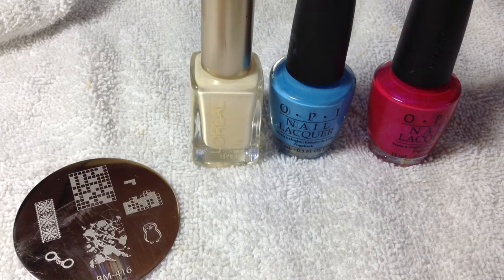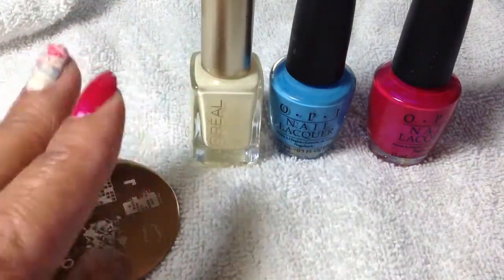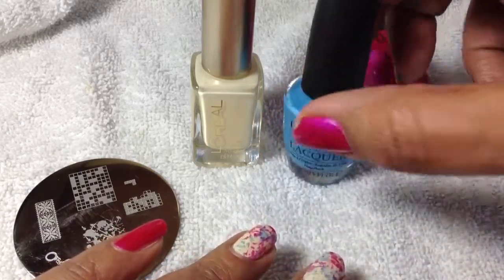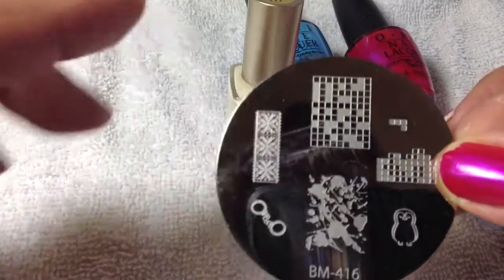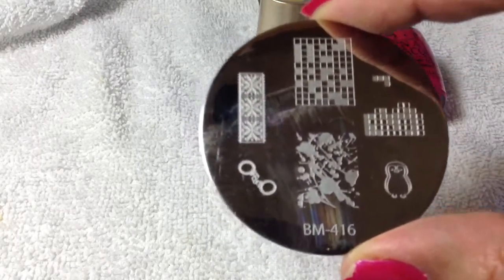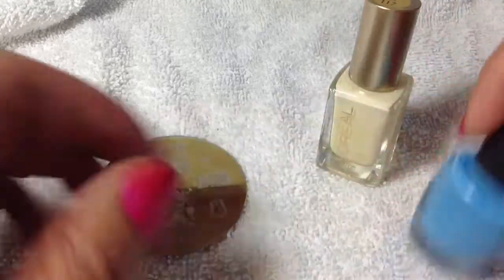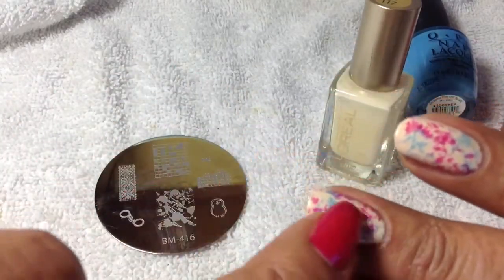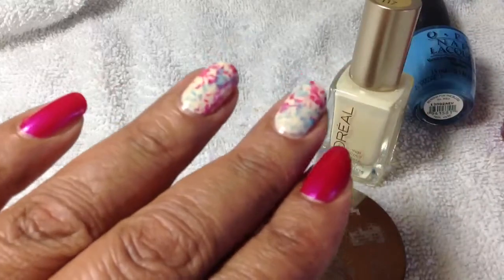EASY splatter nails tutorial NO MESS !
Easy splatter nailart tutorial and no mess.I used the bundlemonster splatter  nail plate number BM-416 for this easy design. Nailart can be made a lot easier with a stamping plate.

Products used.
Bundle monster plate BM-416
L'oreal  creme puffs
OPI Pompeii Purple
OPI No Room for the Blues

Also I've changed from seche vite. check out the shrinkage video.